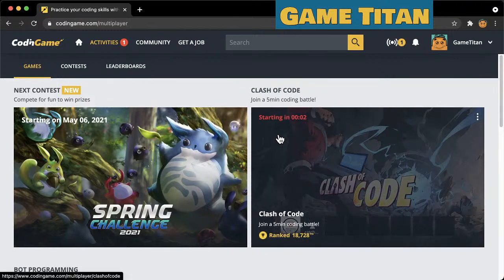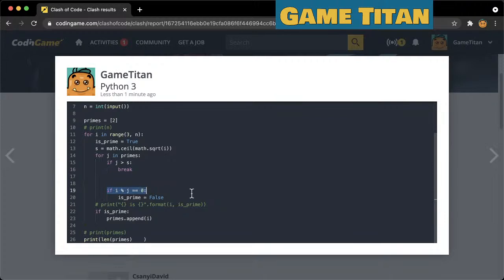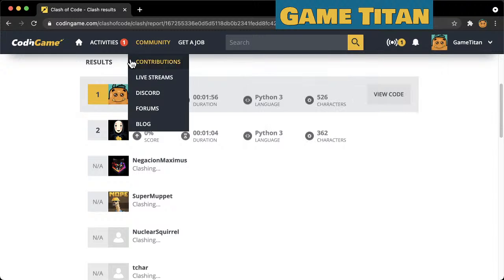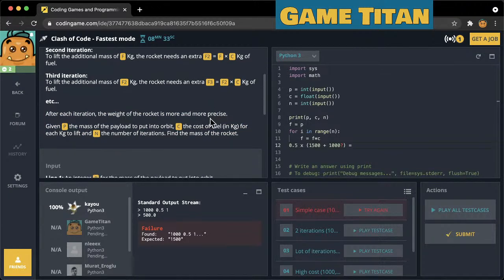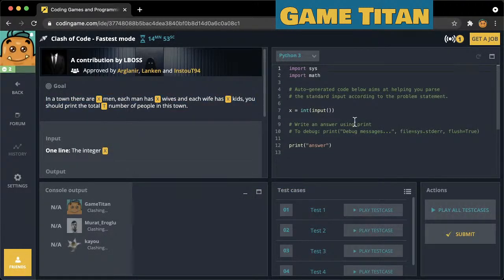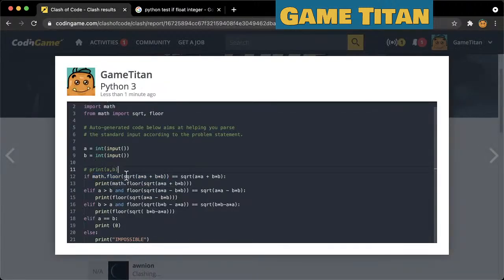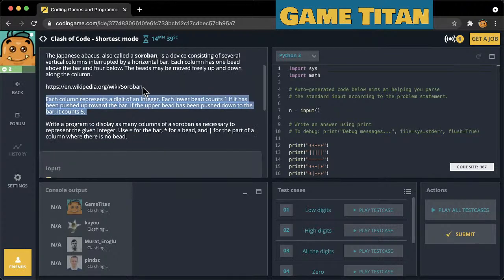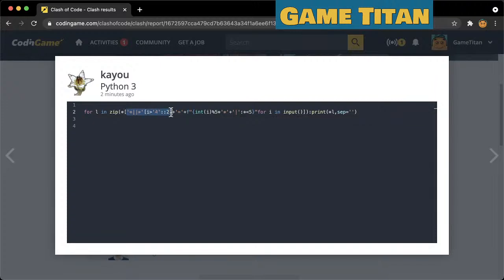GameTitan on CodinGame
Clash of Code on CodinGame

Track: Paradise by JayJen & Roa

Track: New Life by JayJen & ASHUTOSH
Watch: youtu.be/n5DbeMT1Wqw

Track: Holiday by JayJen & Osheen
Watch: youtu.be/DUUEszZH3ko